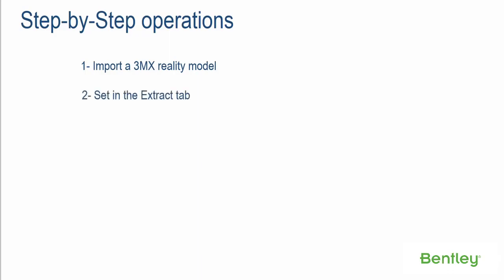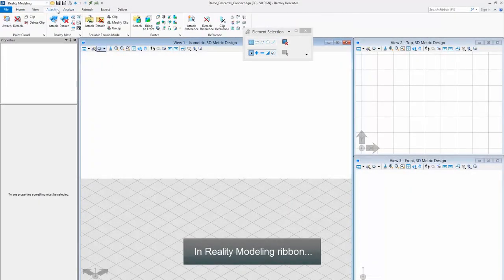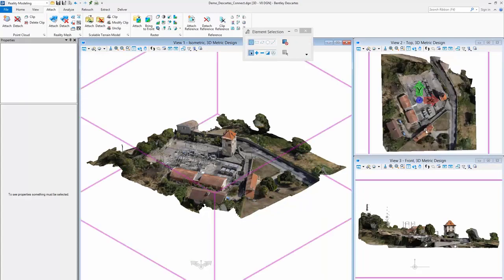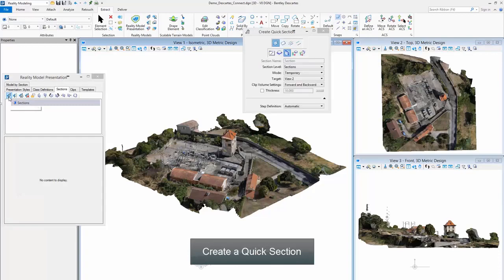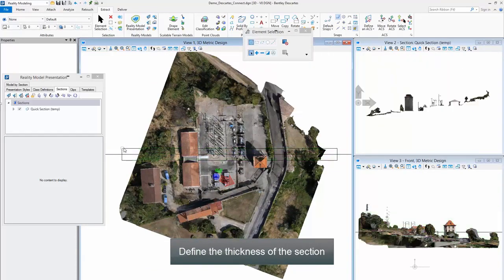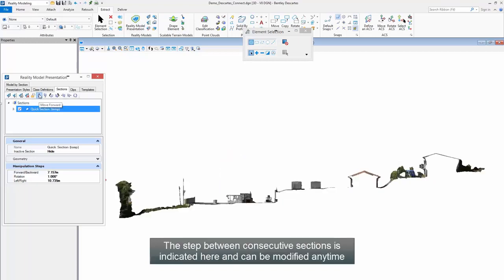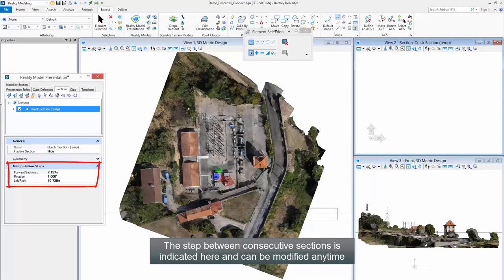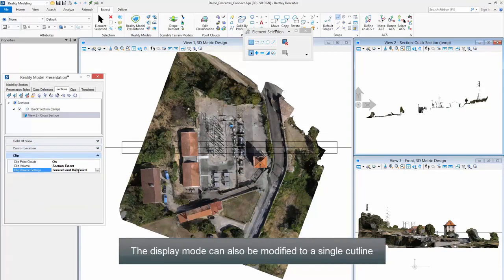Bentley Descartes CONNECT Edition: Quick Sections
Learn how to use the new quick section tool in Bentley Descartes CONNECT Edition to create sections easily from reality meshes created using ContextCapture.